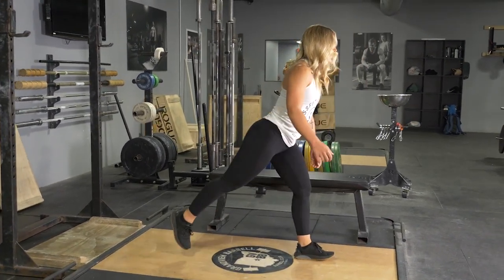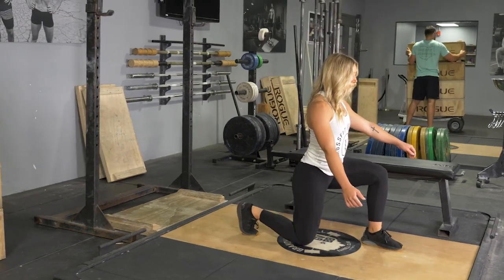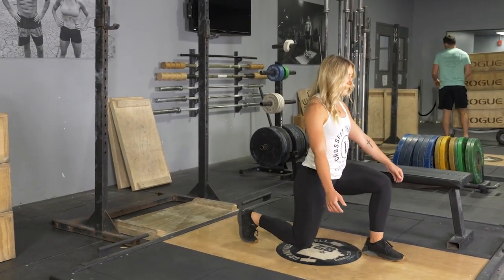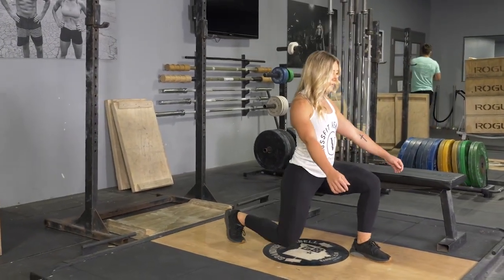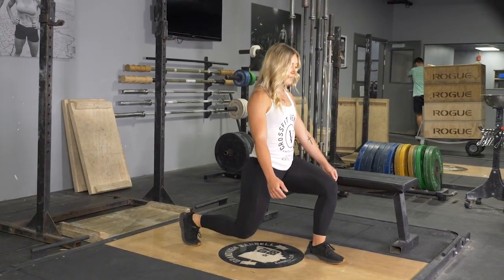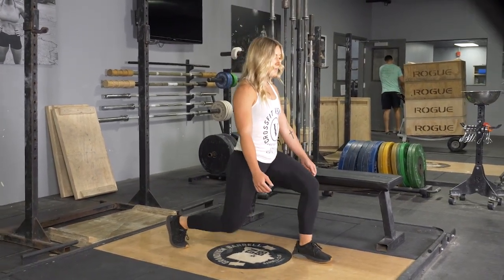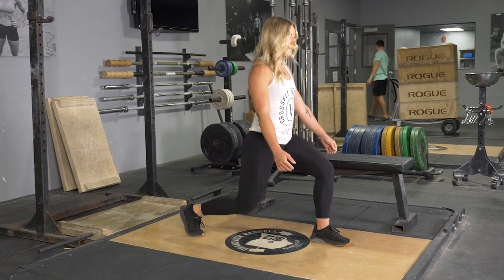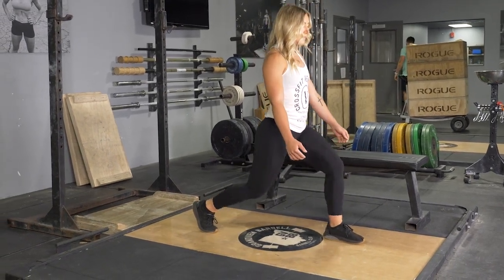Split Squat Success: Master the Bodyweight Move for Powerful Legs!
The split squat exercise is an excellent lower body workout that targets the quadriceps, hamstrings, and glutes while also engaging your core for enhanced stability and balance. At TGrip Fitness, we emphasize the importance of the split squat for building unilateral strength and improving muscle coordination, making it a key component of our fitness programs. This exercise helps correct muscle imbalances, enhances athletic performance, and reduces the risk of injury by focusing on one leg at a time. Incorporating split squats into your routine with TGrip Fitness can lead to stronger, more defined legs and improved functional movement. Elevate your fitness journey today with the split squat exercise at TGrip Fitness and experience the benefits of targeted lower body training!